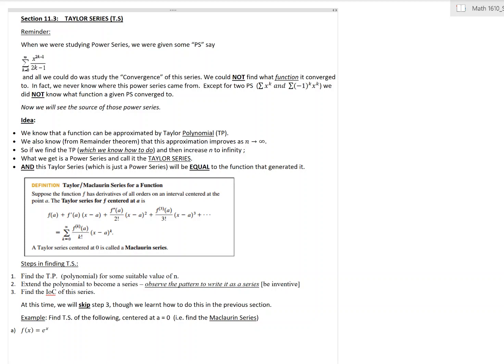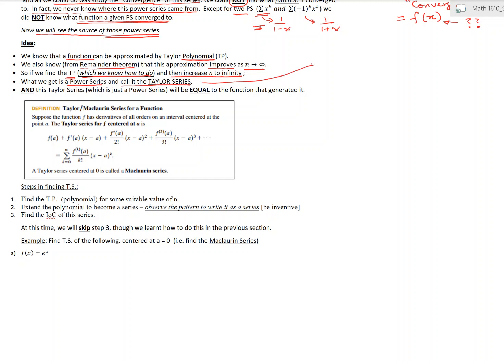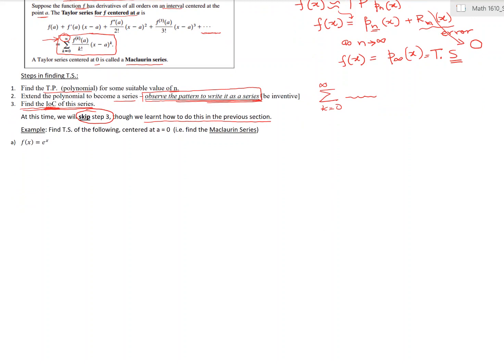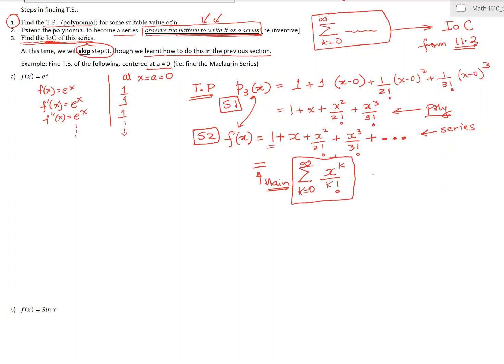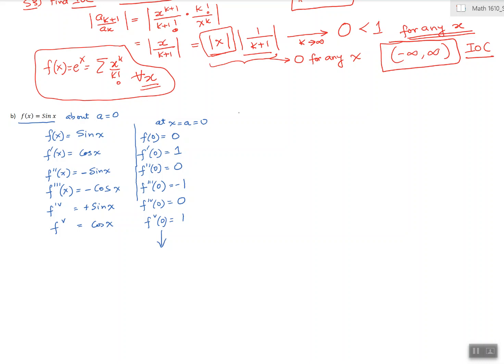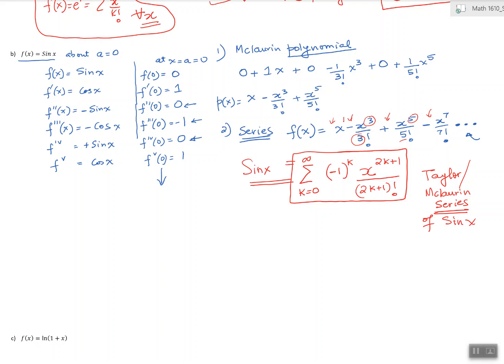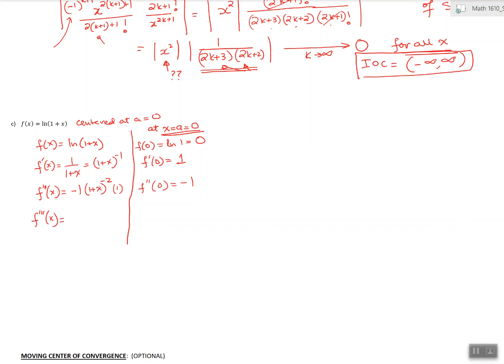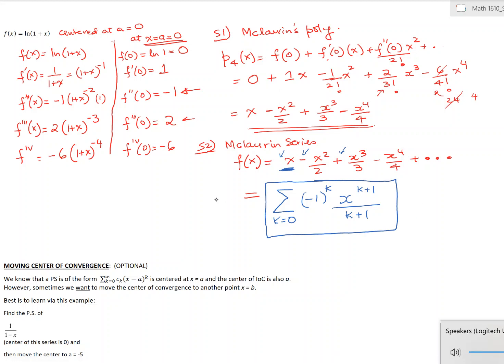Math 1610_Sec 11.3 - Part 1